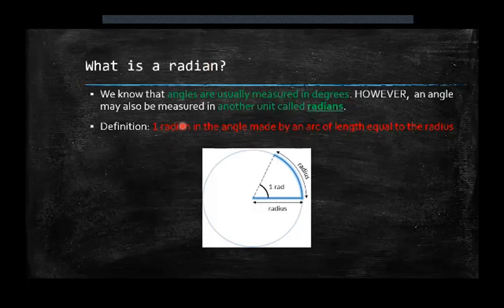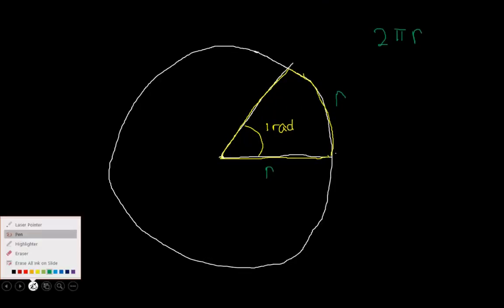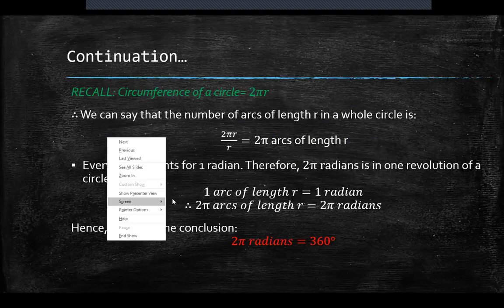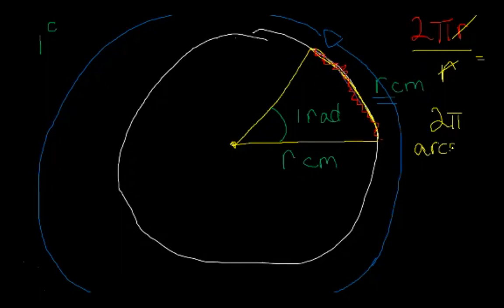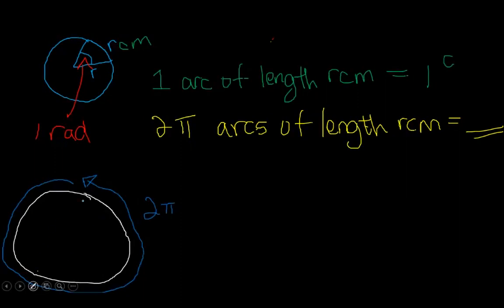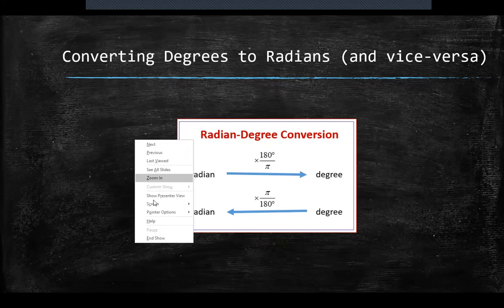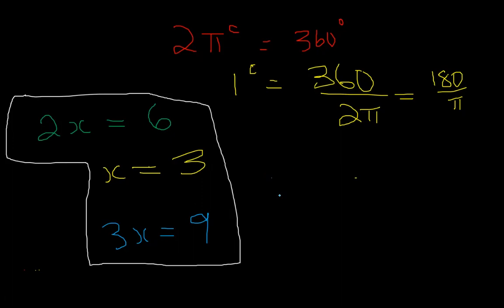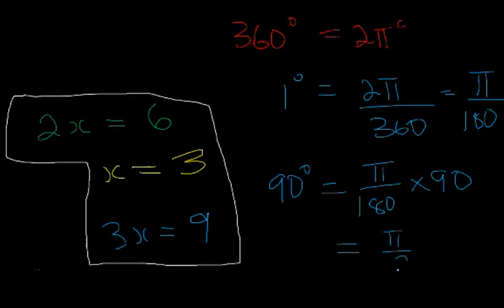Class 26 (part 1)